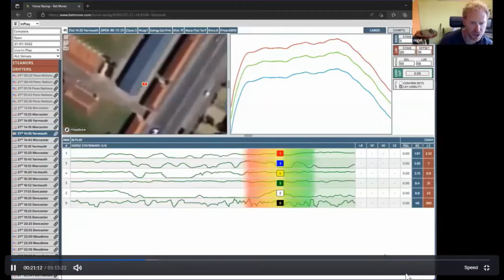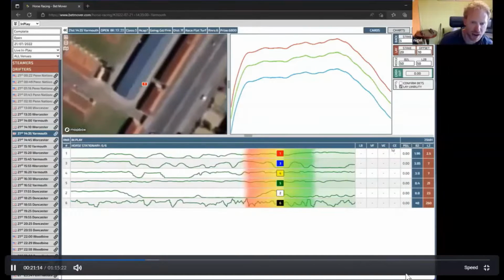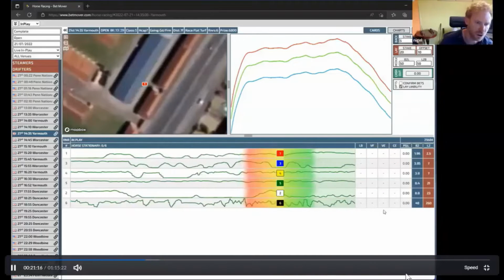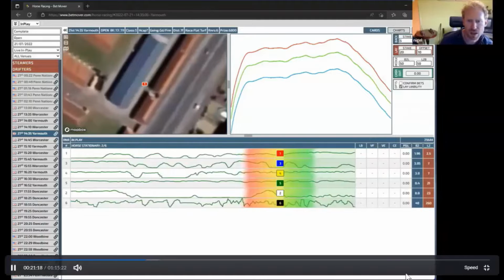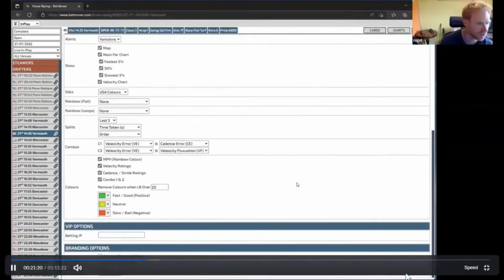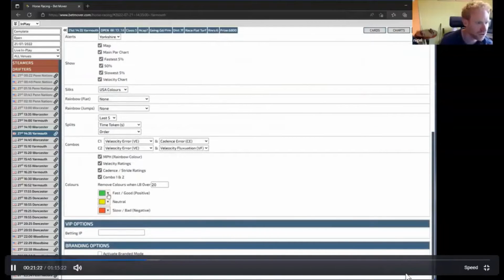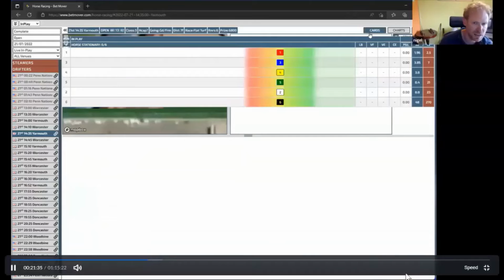Bet Mover Metrics - Explained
Bet Mover founder and Total Performance Data head developer Nigel Dove provides a detailed explanation of the velocity error (VE), velocity fluctuation (VF) and cadence error (CE) metrics on BM.

to get a live data subscription and start your in-running betting journey today!